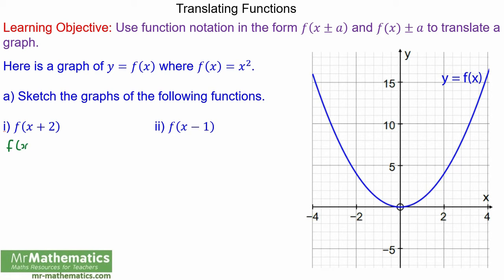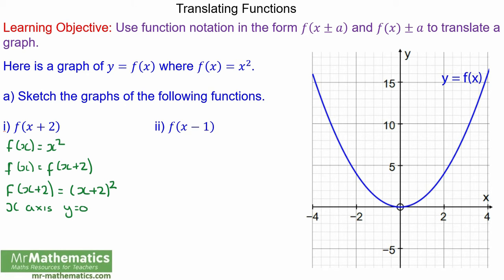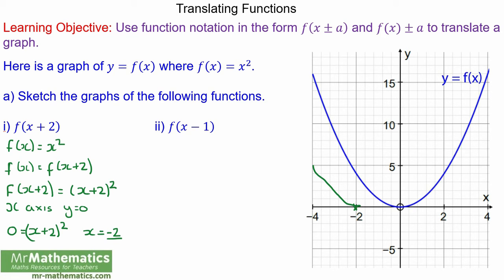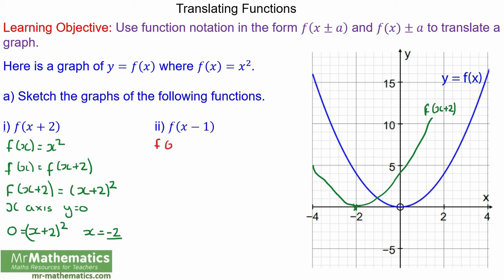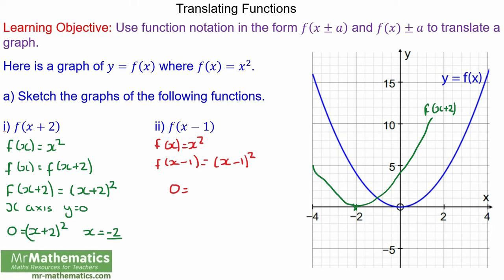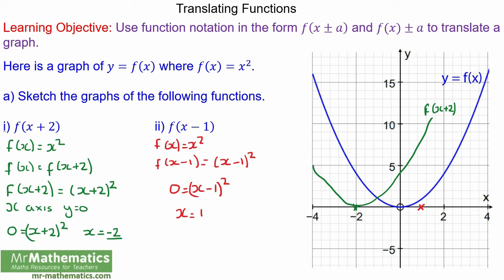How to translate functions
A short tutorial demonstrating how to translate functions on a grid.  Using function notation students learn how to translate a parabola.